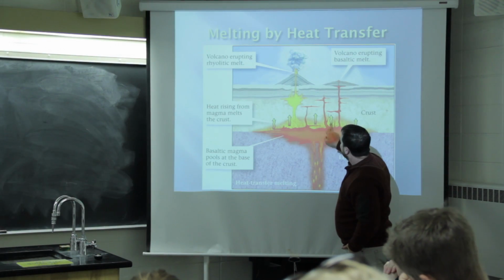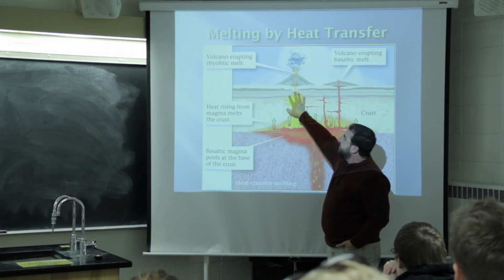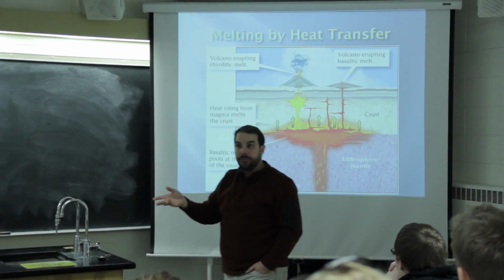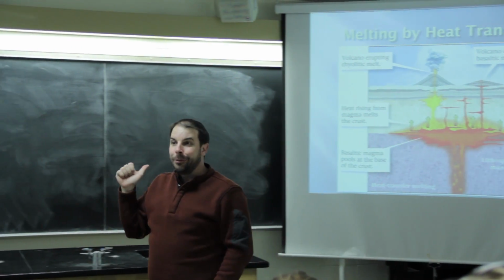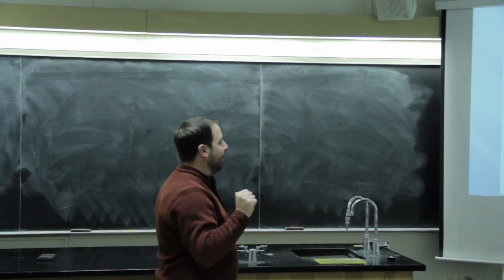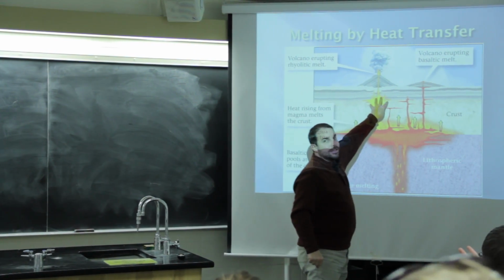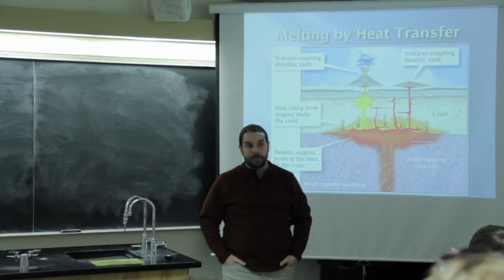Open Eau Claire - Dr. Pignotta: GEOL 110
Dr. Geoffrey Pignotta discusses Geology 110: Introduction to Physical Geology